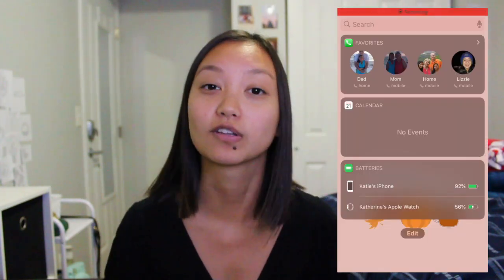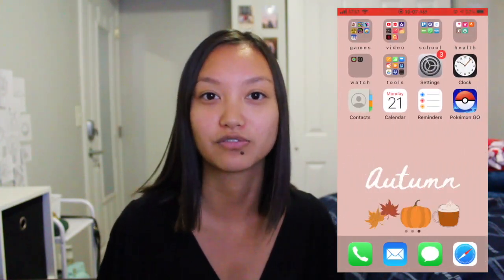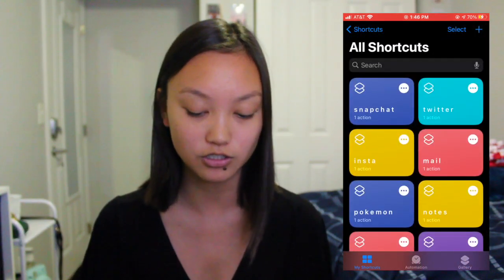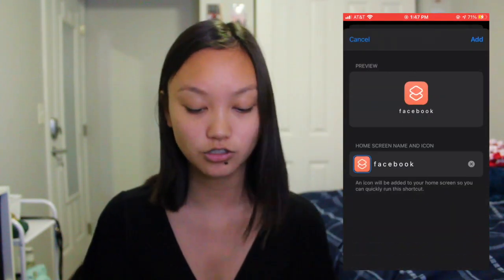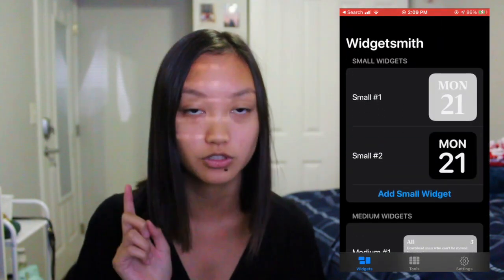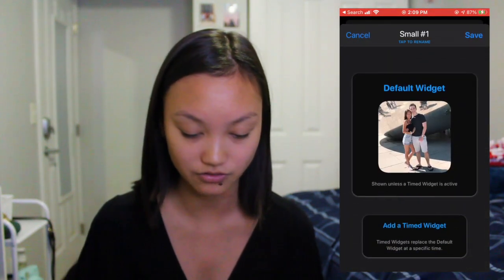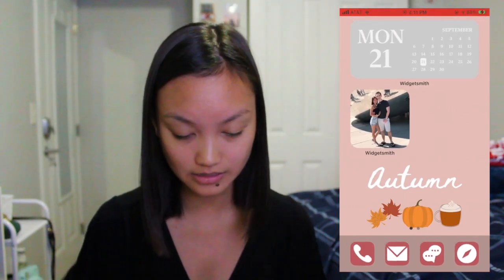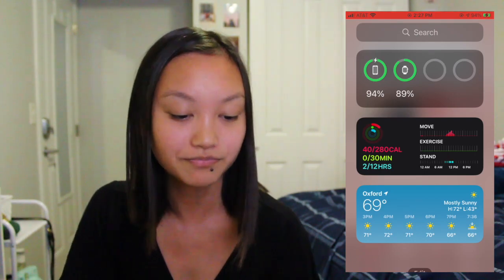HOW TO CUSTOMIZE YOUR PHONE WITH IOS 14 2020! | Aesthetic Home Screen Setup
If you want a written step-by-step tutorial on what I did, read it

DOWNLOAD my exact app icons here:
Today’s video is all about how to customize your phone with IOS 14! I go through a step by step tutorial on how to make your iOS 14 home screen setup aesthetic.  These are some of my favorite IOS 14 features and I love how it turned out! In this video I show you how to create shortcuts, edit widgets, and make your phone organized! I hope you all enjoyed :)

Timestamps:

0:00 Intro
0:29 Downloading
0:40 New Features
1:39 App Library
3:04 Hiding pages
3:39 Adding apps to library
4:22 Picking an aesthetic
5:00 Creating Shortcuts
8:12 Creating Widgets
12:29 Widget hack
12:57 Final Product!

I N S T A G R A M @infinitebeauty7

P I N T E R E S T @infinite_beauty
What grade am I in? Senior in college
How tall am I? 5'1
Where am I from? Illinois, USA